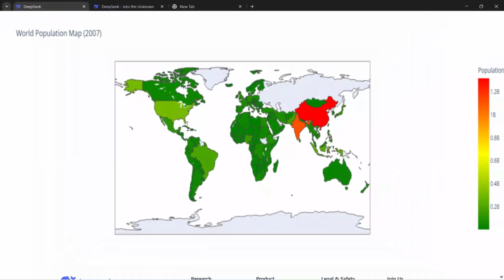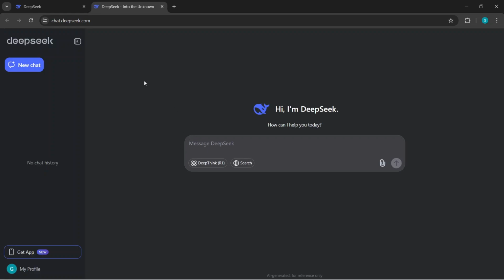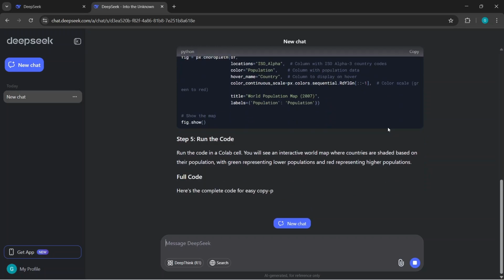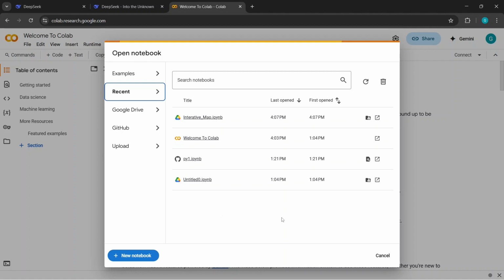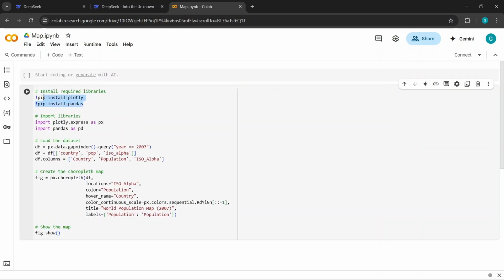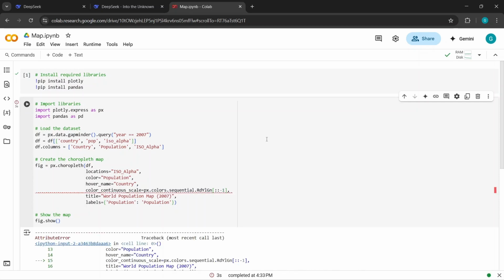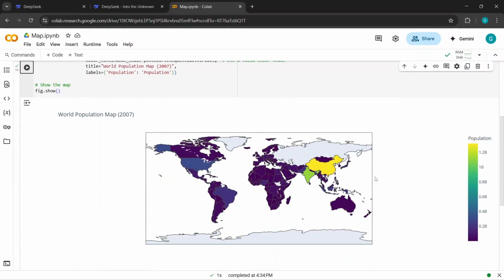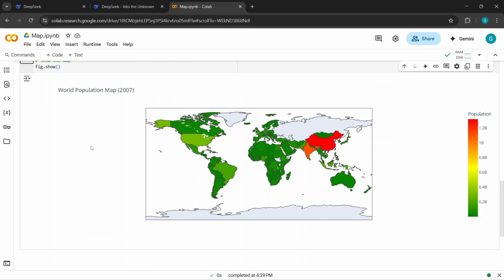How to Use DeepSeek AI to Create Maps in Minutes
In this video, I show you How DeepSeek AI Helped Me Create Interactive Maps in Minutes! Learn how to use AI tools like DeepSeek and Plotly to visualize world population data with an interactive choropleth map. Whether you're a data enthusiast, programmer, or content creator, this tutorial will help you create stunning visualizations effortlessly.

What You’ll Learn:

How to use DeepSeek AI for coding assistance

Step-by-step guide to creating interactive maps

Visualizing world population data with Plotly

Tips for customizing color scales and adding hover effects

Tools Used:

DeepSeek AI

Plotly

Google Colab